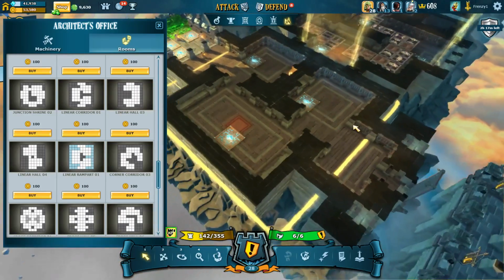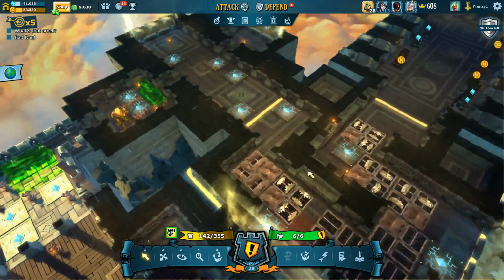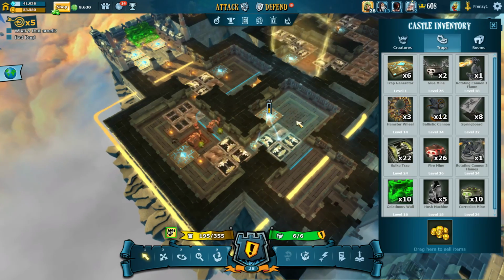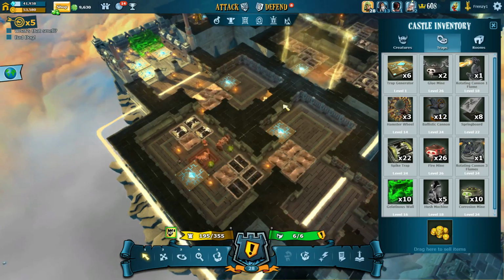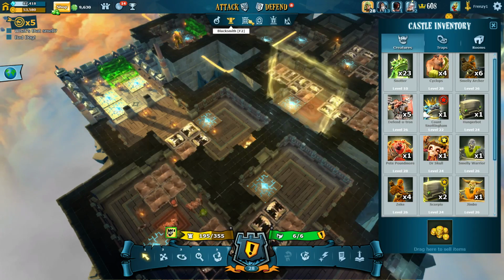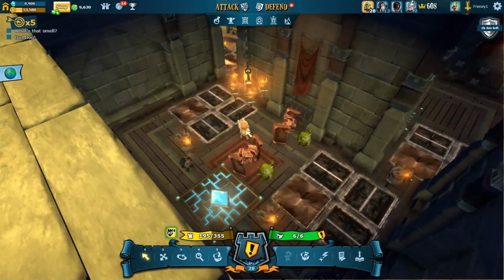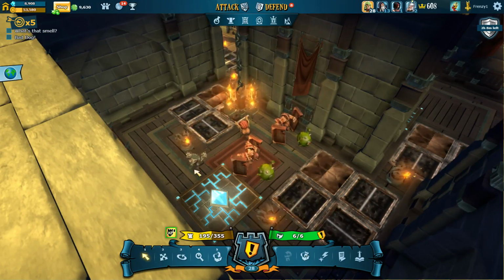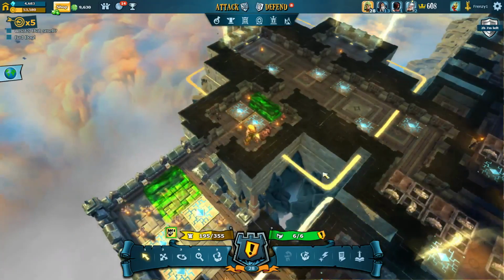The Mighty Quest For Epic Loot - Castle Rebuild Level 28 Part 1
Rebuilding my castle with sustained damage in mind, using lots of spike traps and stare masters to force out potions.